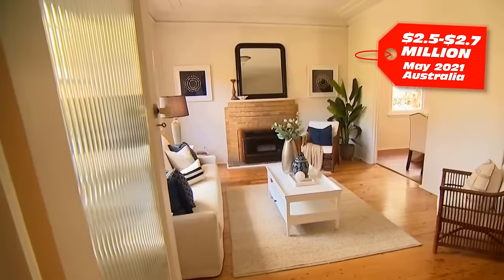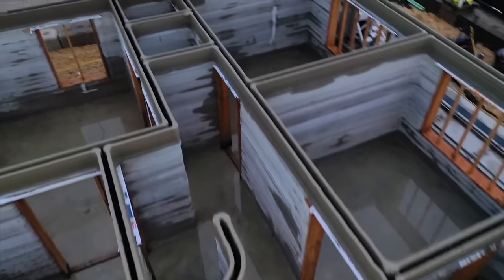3D Printed Concrete House, Printed in 48 hours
3D Concrete Printing Autonomous Robotic Construction System made by SQ4D, can be set up at a build site and can print a 1900 square foot home in under 48 hours. The printer lays concrete layer by layer, creating the foundation and the interior and exterior walls of the house.

The 3D-printed house comes with three bedrooms, two full bathrooms, and an open floor plan, and because it is printed from concrete it’s strength and durability exceeds that of conventional wood-frame house constructions, while utilizing a more sustainable and cheaper building process.

Plus the concrete that is used to print with, is 2-3x stronger than most brick and block homes, and the houses can be printed anywhere on any block of land, even with elevations.

3D House Printer = ARCS (Autonomous Robotic Construction System)

CREDIT LINKS

🔔 🔔 WONDER WORLD CHANNEL & VIDEO INFORMATION 🔔 🔔